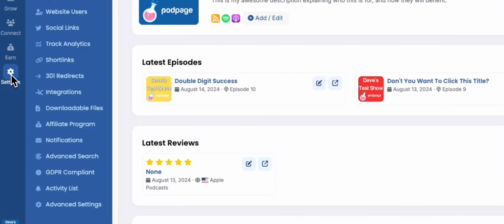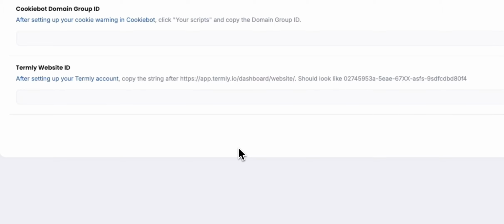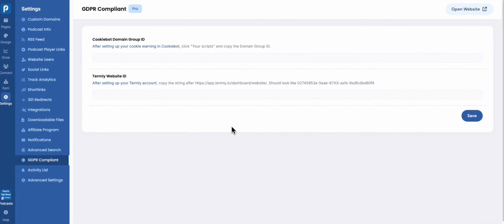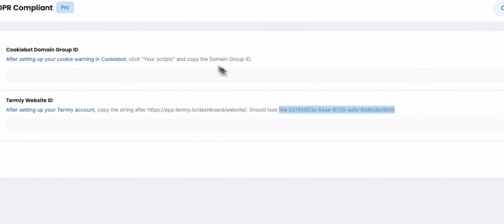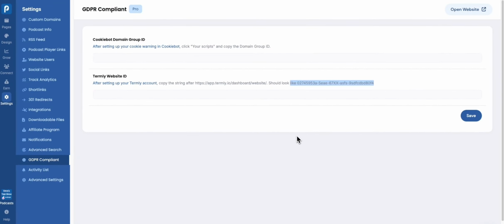Integrating GDPR Services Into Podpage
With Podpage's GDPR Cookie Banners, your podcast site stays GDPR-compliant effortlessly. We partner with Cookiebot and Termly for trusted cookie banner implementation. Just input your ID to activate them instantly. It prioritizes your audience's privacy, letting you concentrate on content creation. Podpage handles the tech side, you stay legally compliant.